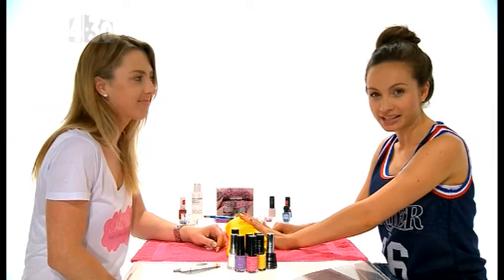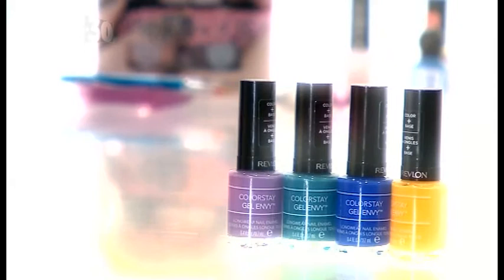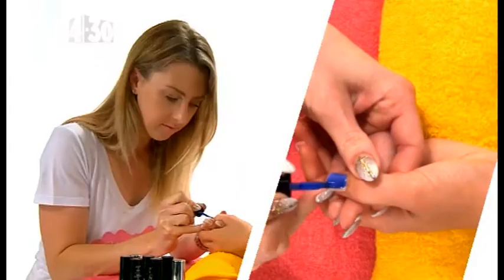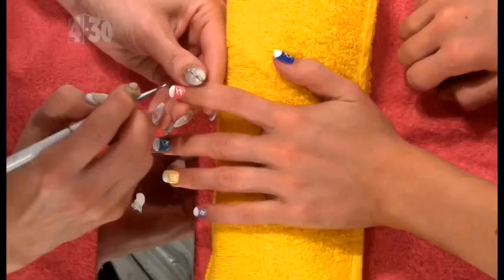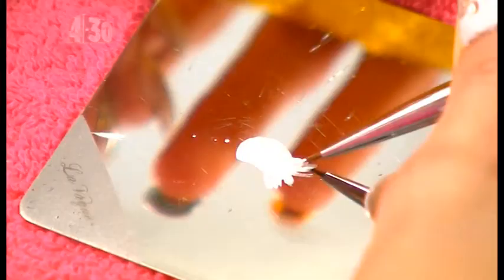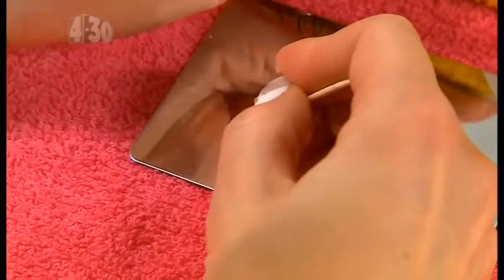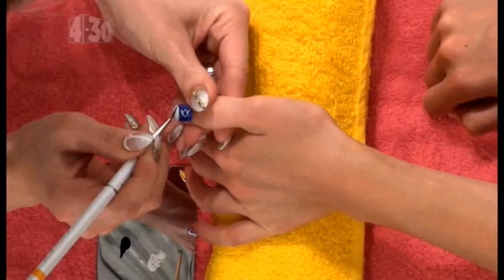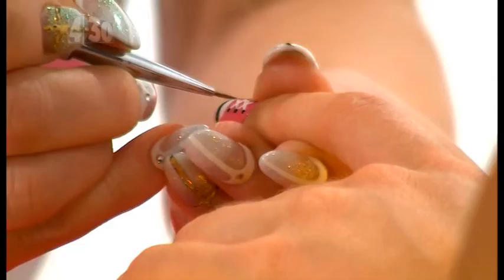Style File - Nails: Converse Nails